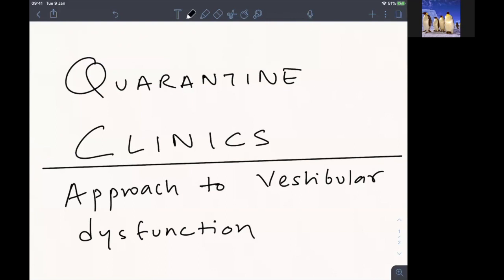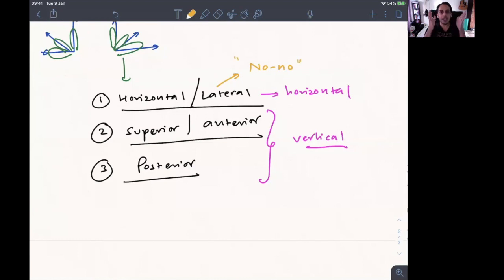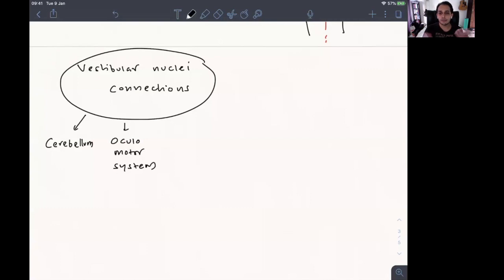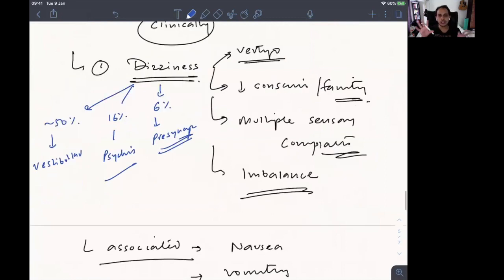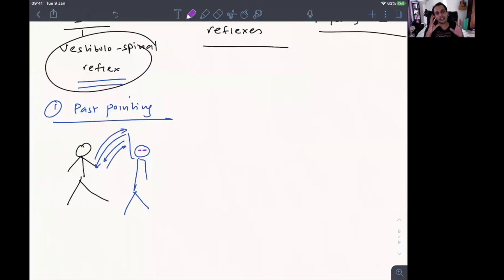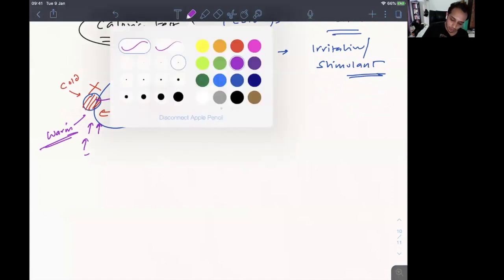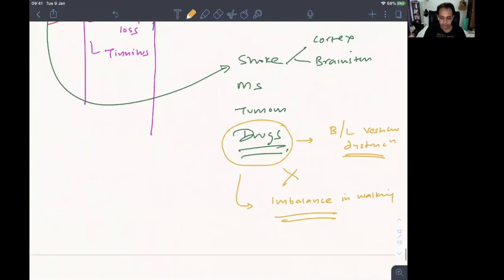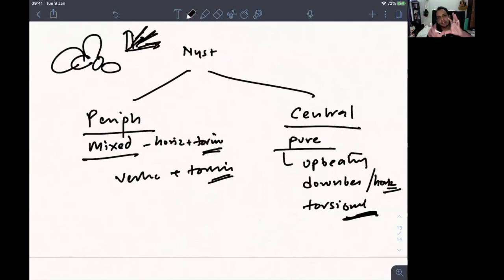Approach to vestibular dysfunction | Clinic 22 | Neurology | Quarantine Clinics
A discussion on anatomy and physiology of vestibular system, clinical presentations and bedside tests in case of vestibular dysfunction. Links to other clinics -